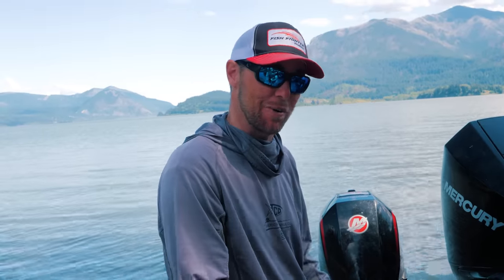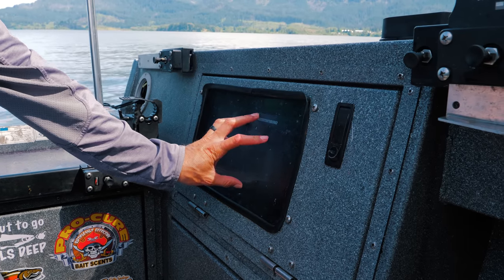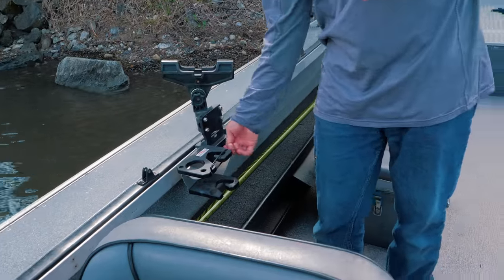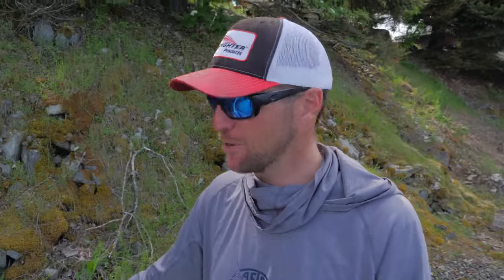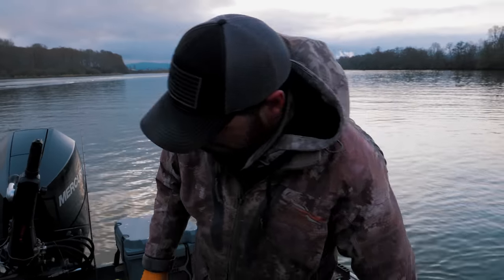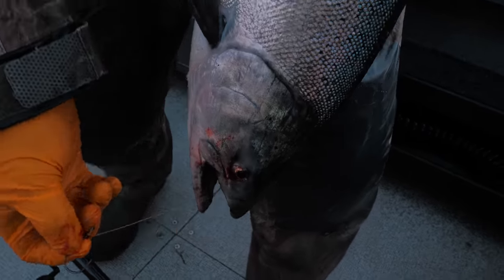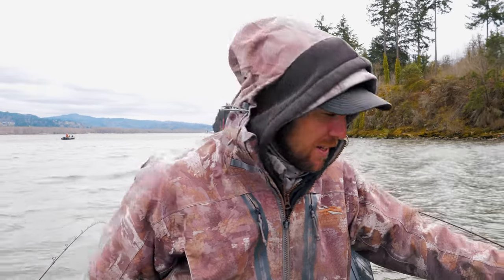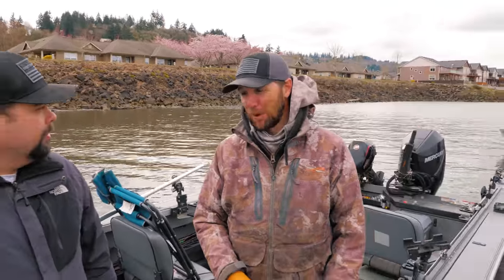Early Columbia River Spring Salmon Fishing - THE GRIND!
We're doing some early Columbia River Springer fishing  with Cameron of Gone Catchin, and we have some very interesting things happening on the boat!

▶ Keep Up To Date With Us In REAL TIME!

Addicted Fishing
7509 South 5th St. STE 102